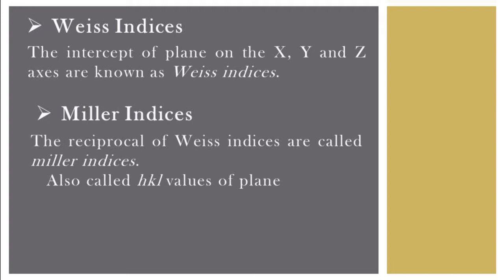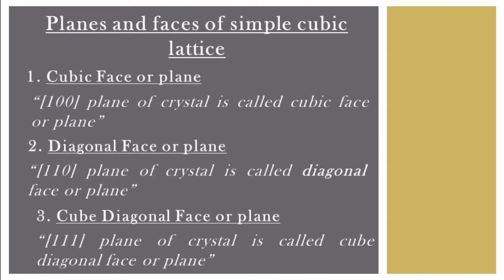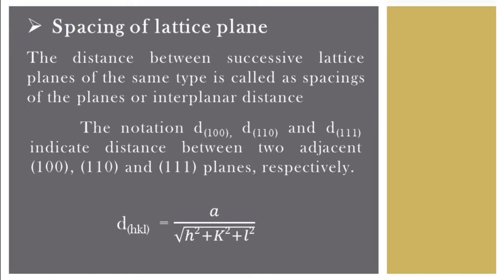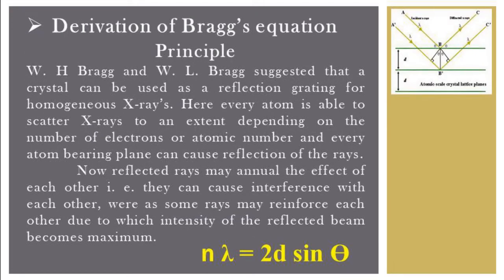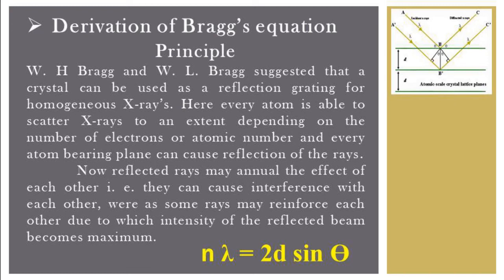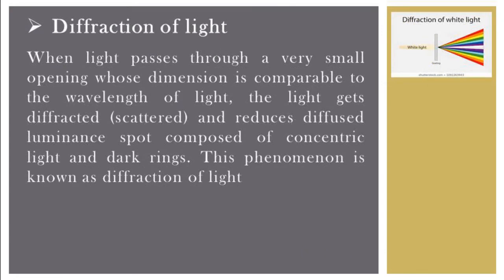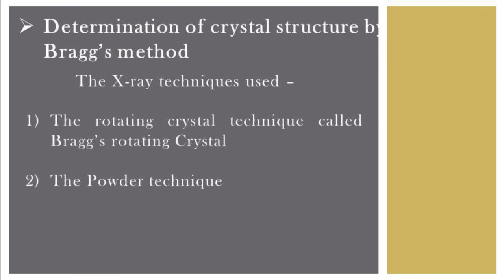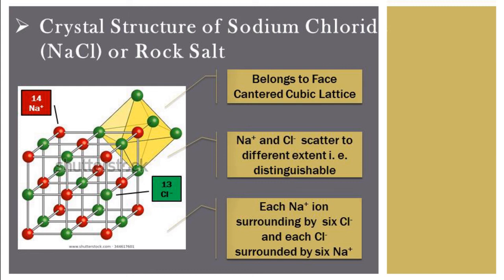FDP_The solid State 2